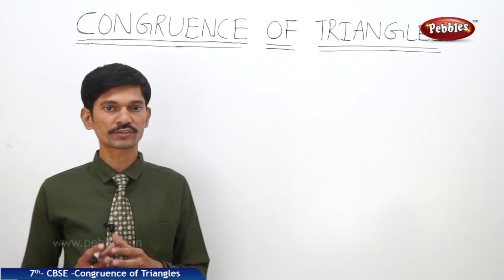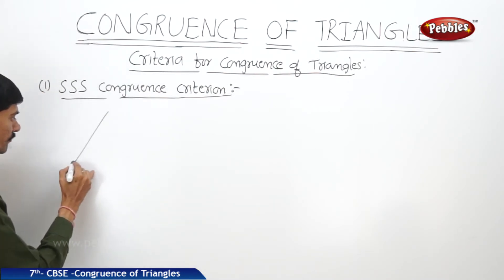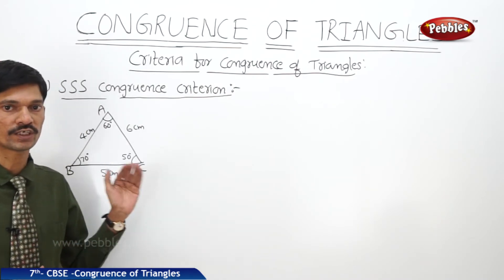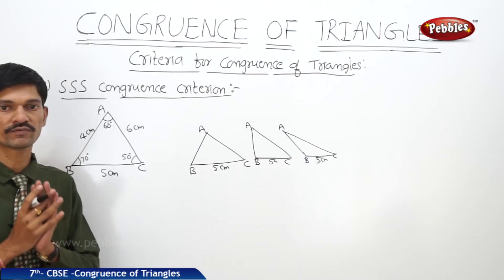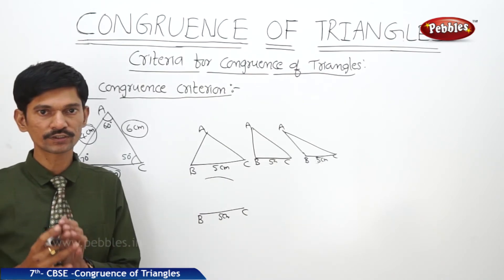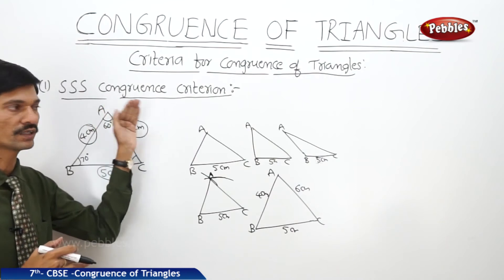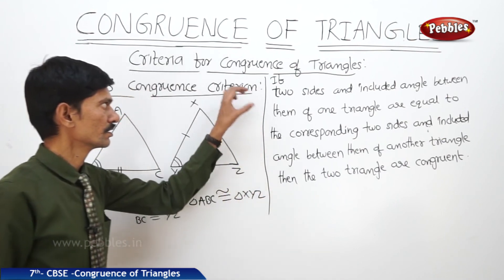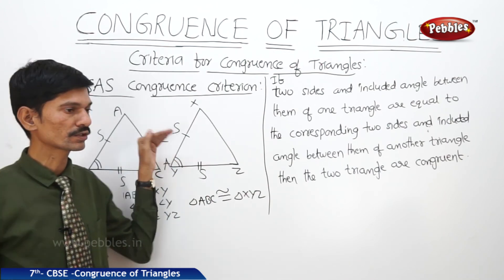CBSE Class 7 Mathematics | Congruence of Triangles | Part - 3